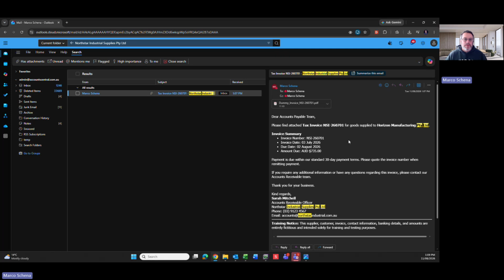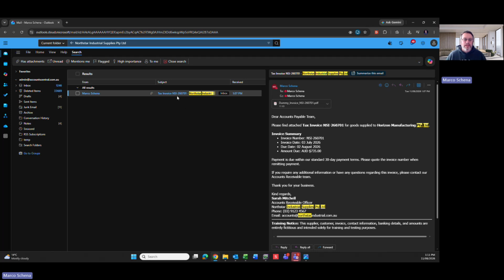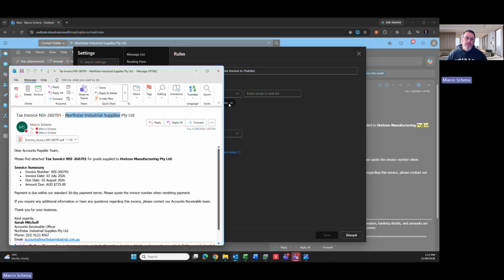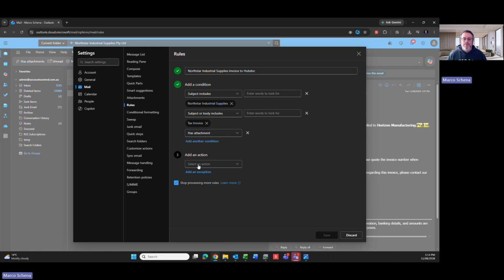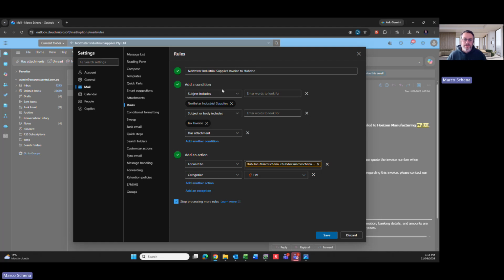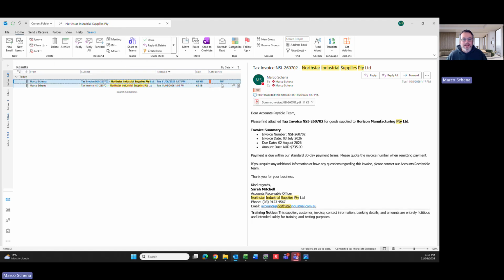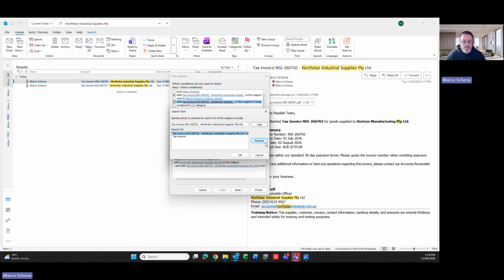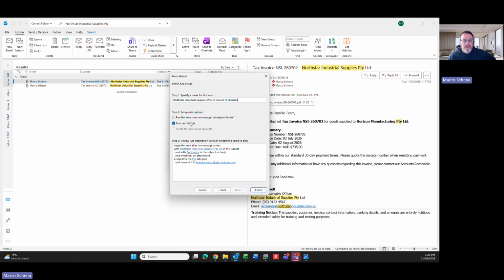Automate Supplier Invoices to HubDoc Using Outlook Rules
In this tutorial, Marco Schena demonstrates how to automatically forward supplier invoices from Microsoft Outlook to HubDoc for faster and more efficient bookkeeping. Using a sample invoice, he explains the key information to identify when creating Outlook rules, including supplier names, subject line keywords, and invoice attachments.

Marco walks through setting up a rule in Outlook Web Access, which he recommends over the desktop version because the rule continues to work even when the computer is turned off. He shows how to create multiple conditions, such as requiring the supplier name, the phrase “Tax Invoice,” and an attached document, helping ensure only genuine invoices are sent to HubDoc.

The video also covers assigning colour categories to processed emails, verifying that invoices have been forwarded successfully, and creating the same rule in the desktop version of Outlook. By the end, viewers learn a simple automation that reduces manual data entry, improves document processing, and streamlines the flow of invoices into HubDoc or Dext.